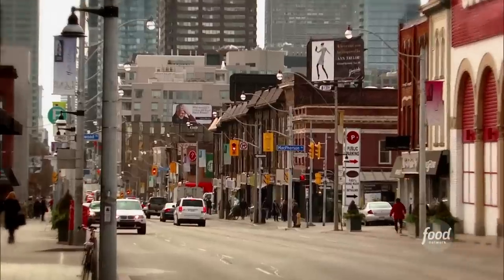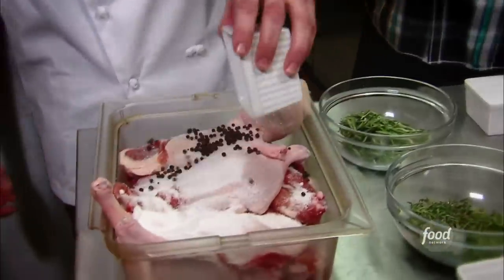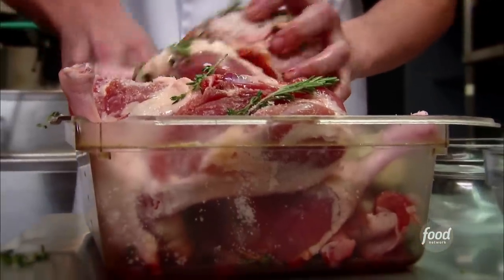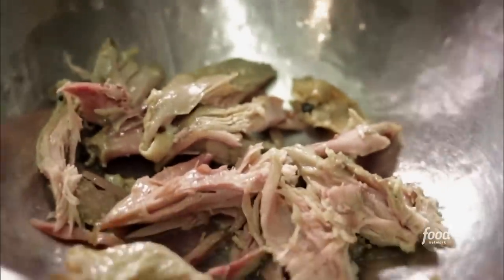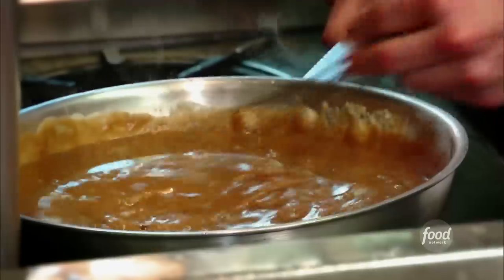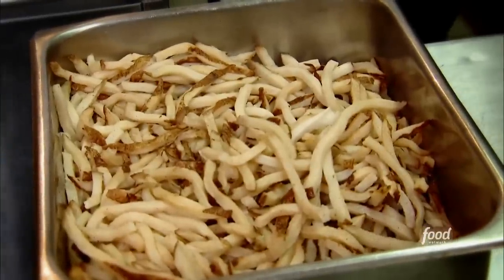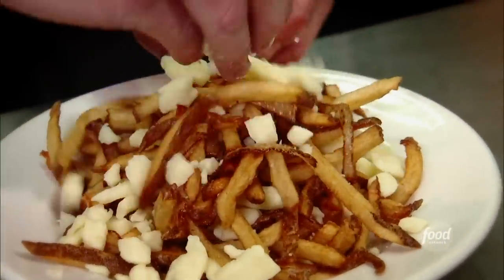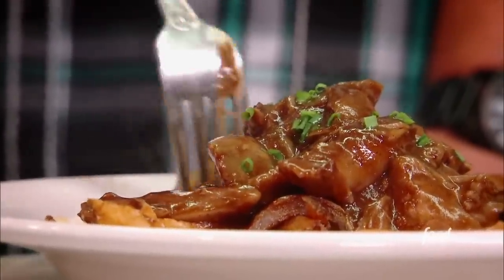Guy Fieri Eats Duck Fries in Toronto, Canada | Diners, Drive-Ins and Dives | Food Network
Guy can't get enough of the cheesy Duck Fries with gravy from the Rosedale Diner in Toronto, Canada!

Guy Fieri Eats Rosedale Diner's Duck Fries | Diners, Drive-Ins and Dives | Food Network